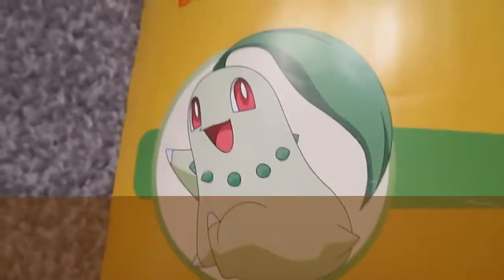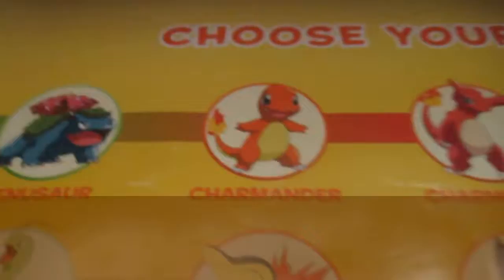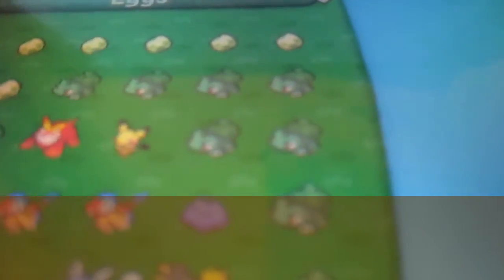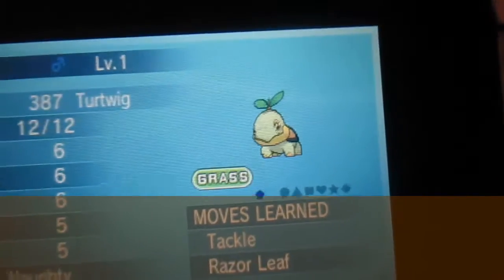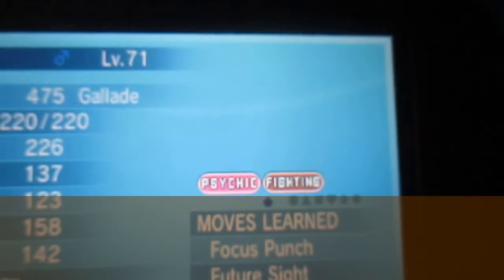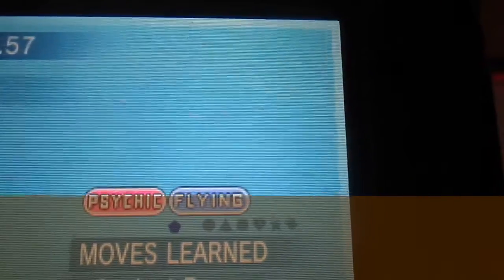Quick way to hach eggs Pokemon X&Y only